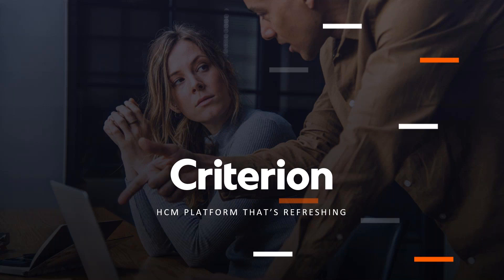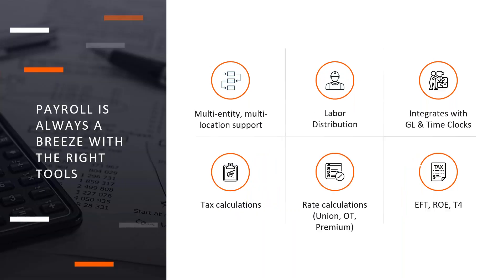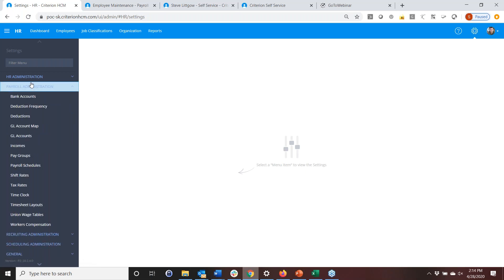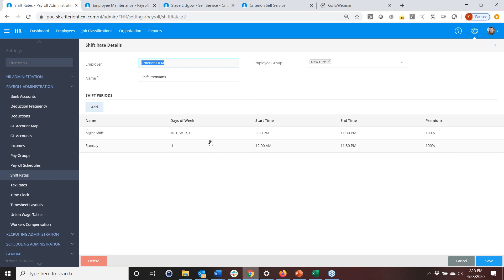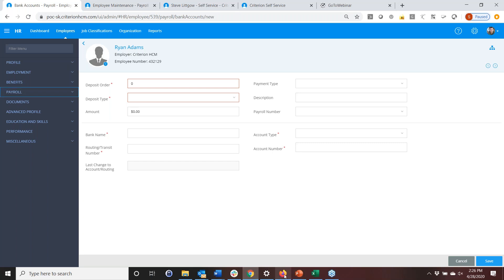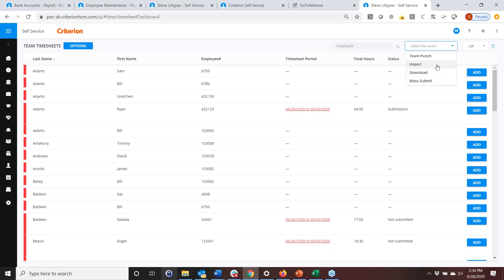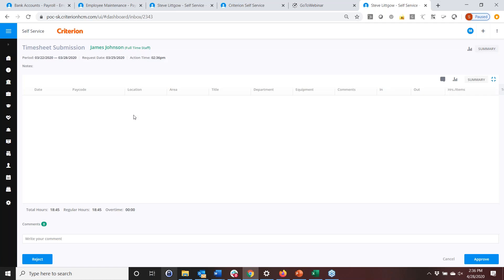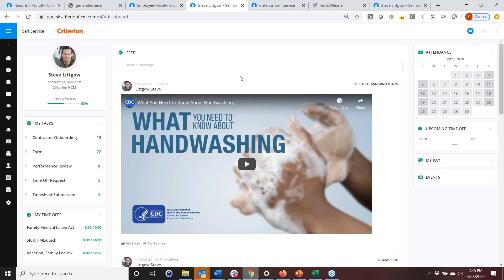Transform Payroll Efficiency with Criterion HCM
Criterion HCM, a cloud solution, ensures real-time updates and robust security for employee information. Track time, manage employees seamlessly, and handle diverse payroll requirements. From tax calculations to electronic reporting, Criterion streamlines payroll administration. With our secure architecture, your data stays in Canada, encrypted and backed up for ultimate protection.

Explore the power of Criterion!